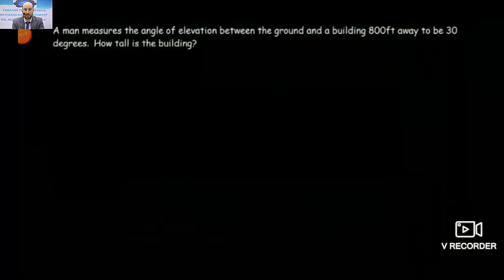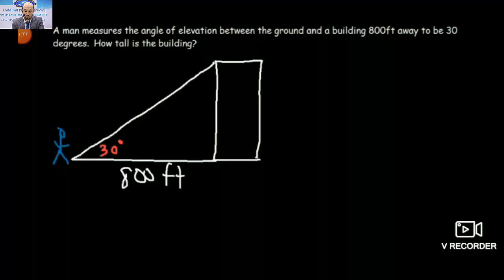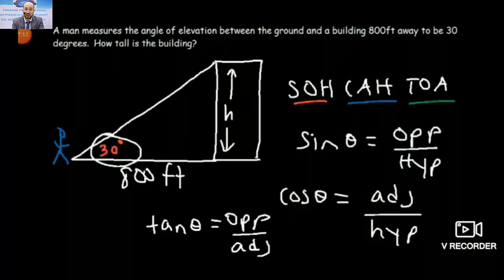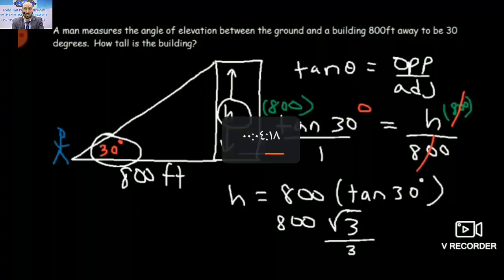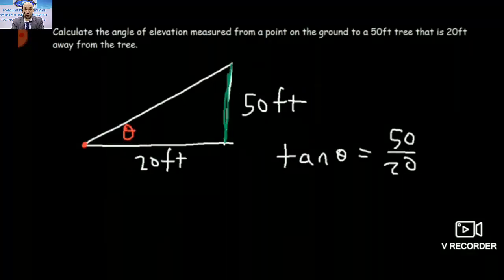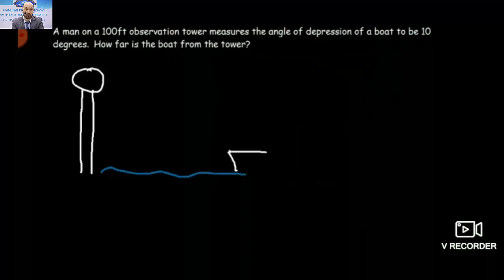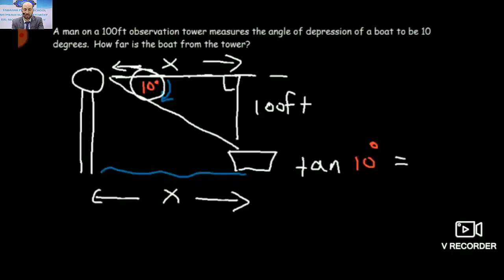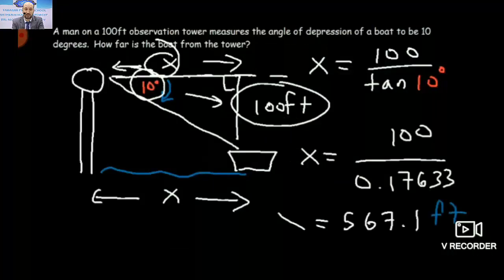؛ANGIES OF ELEVATION AND DEPRESSION GRADE 9 MOHAMED ALBADRY MATH